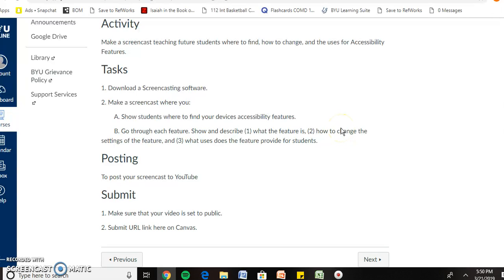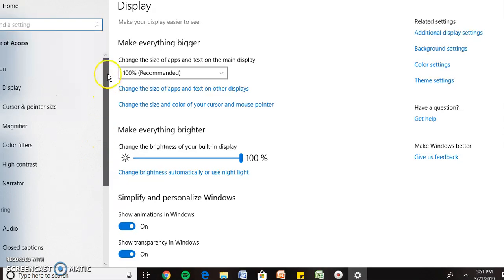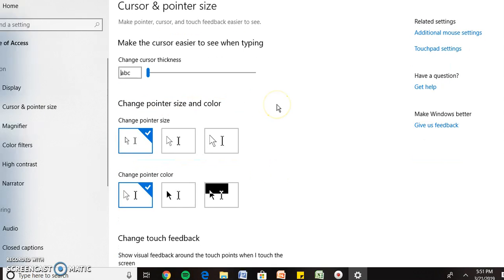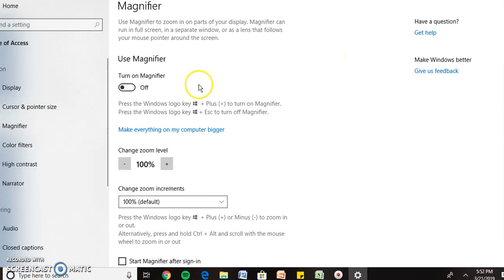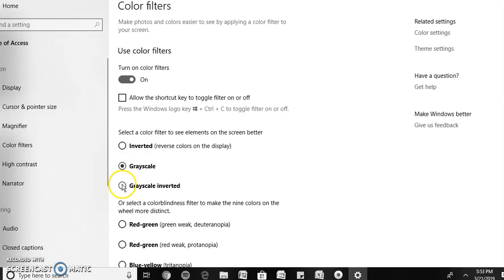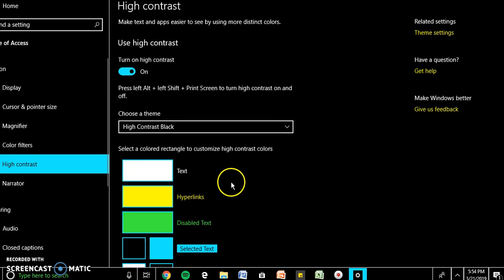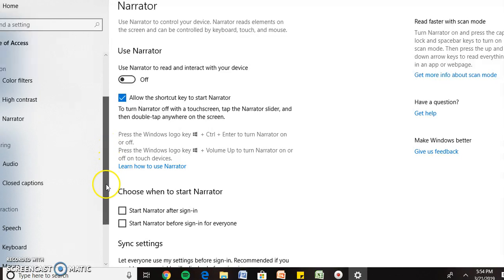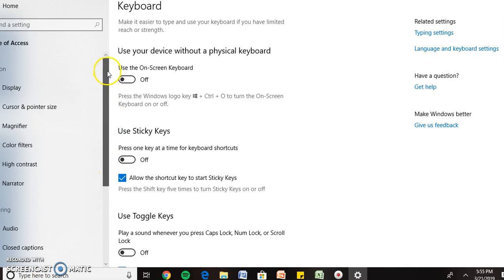Tutorial on System Accessibility